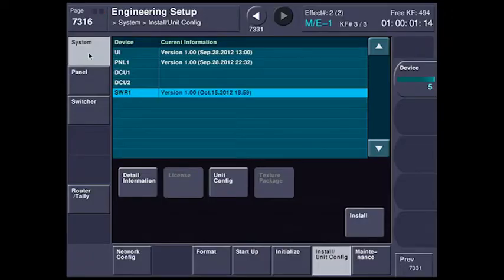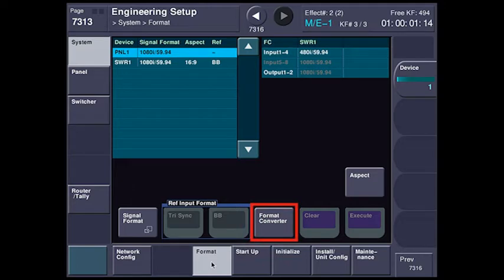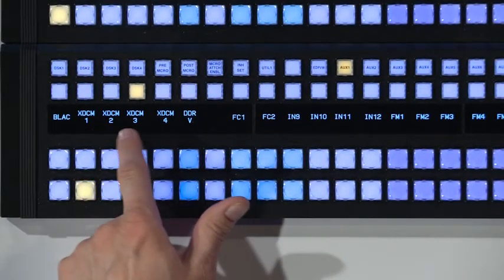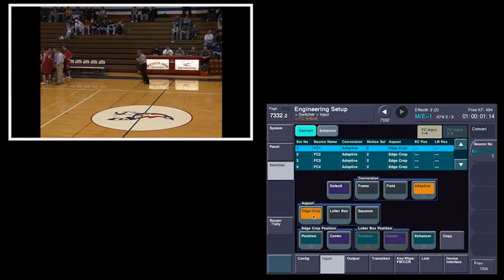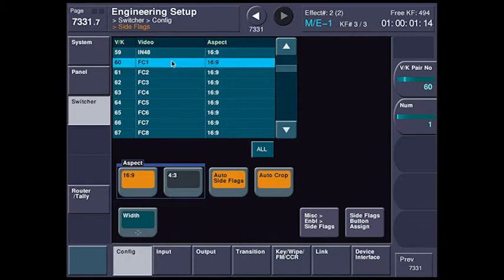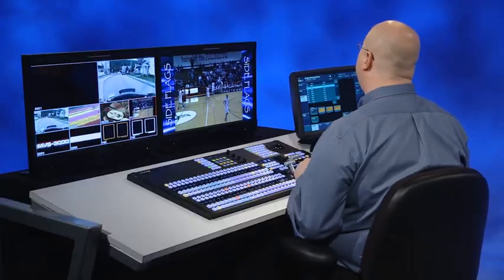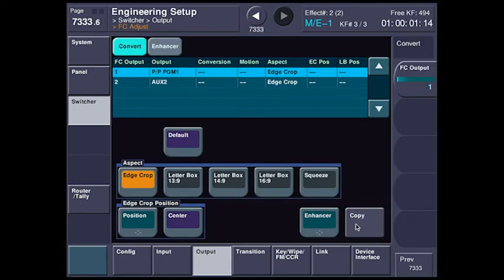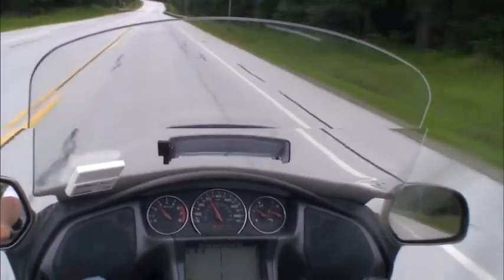MVS Mod 16 IntegratingMultipleFormats